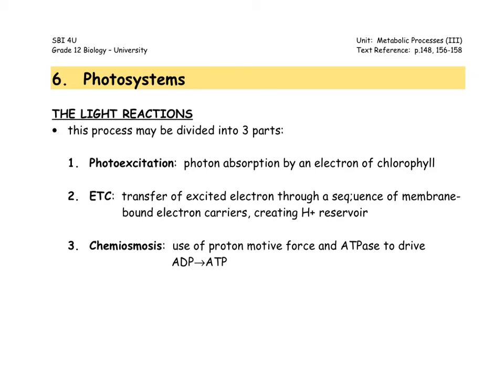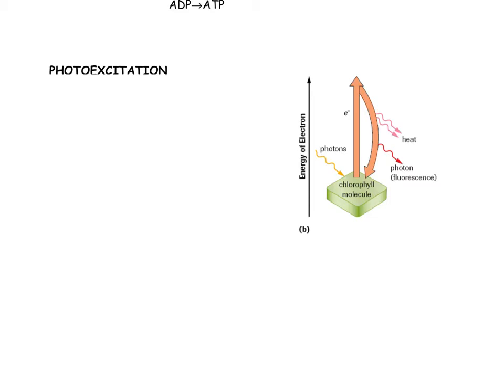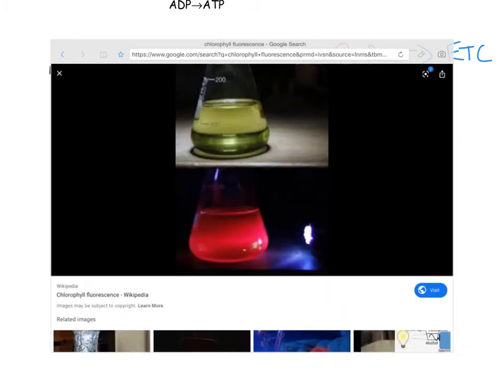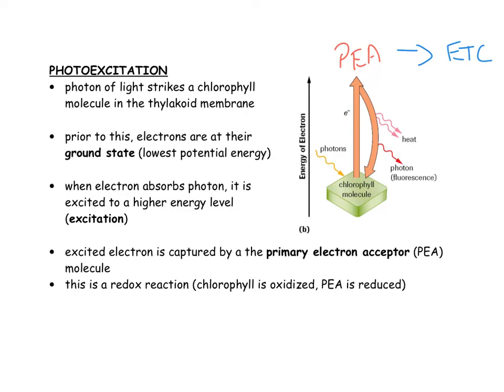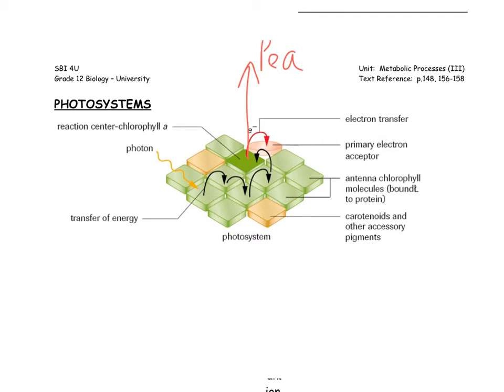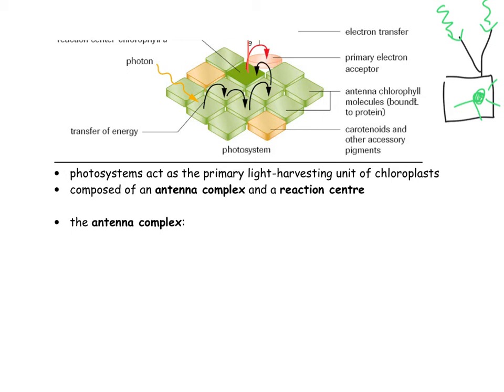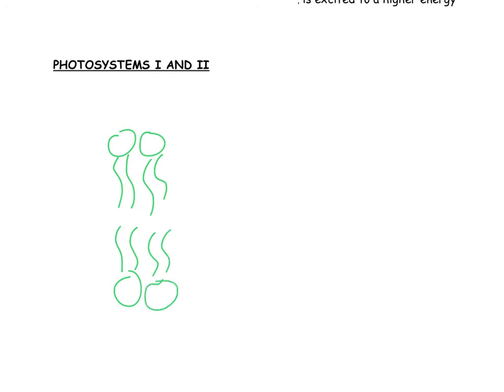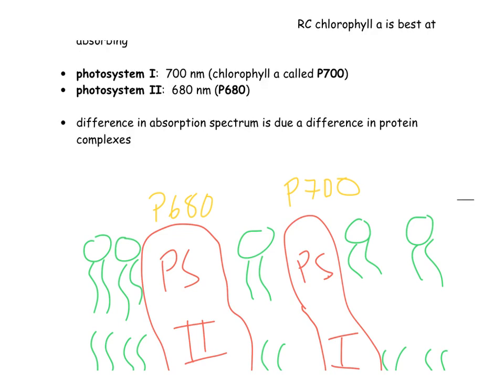Structure and Function of a Photosystem